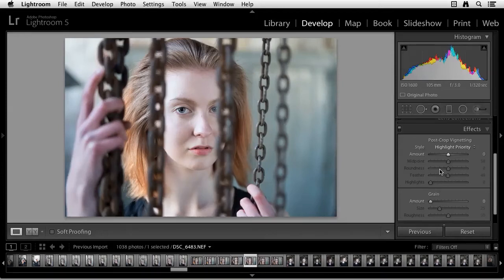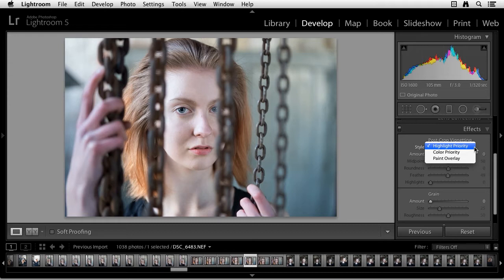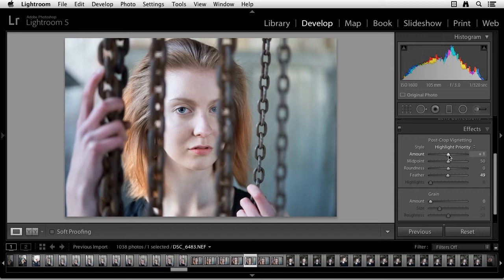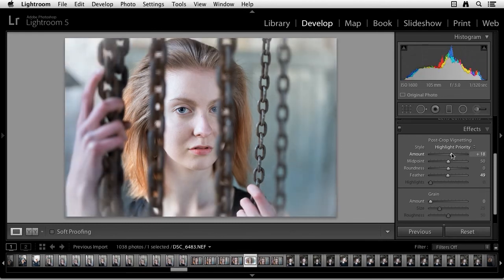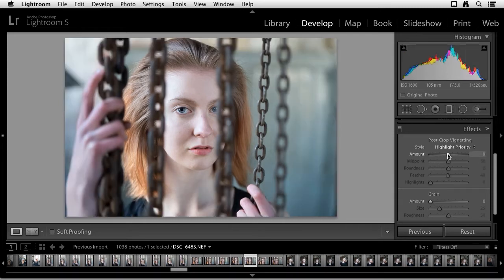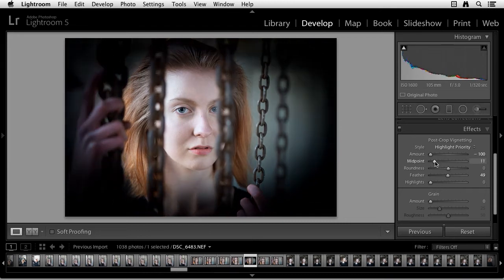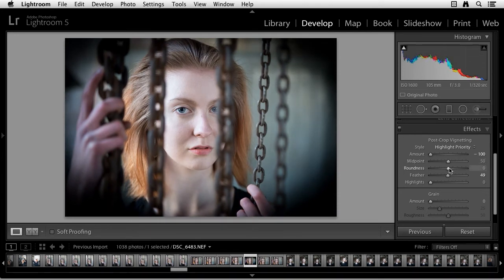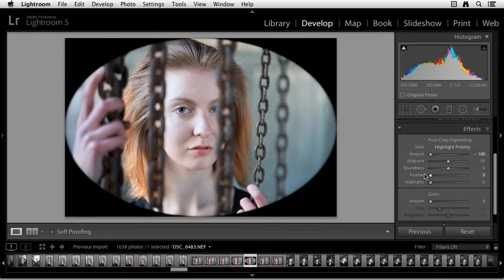Adobe Lightroom 5: Vignetting Effects 51 Learn ByVideo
Adobe Lightroom 5 Vignetting Effects